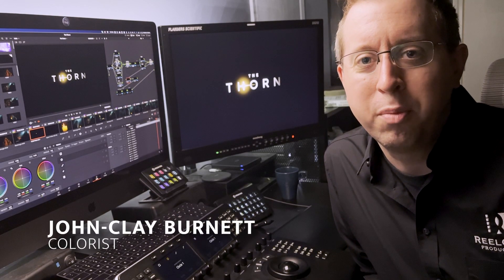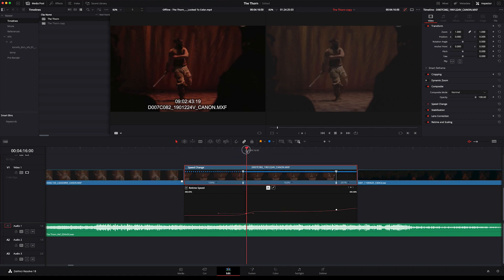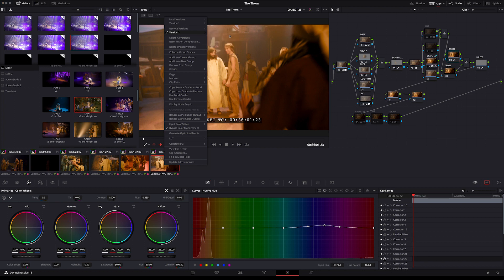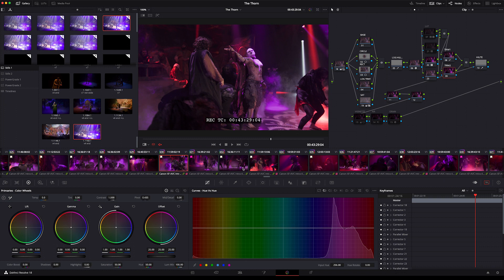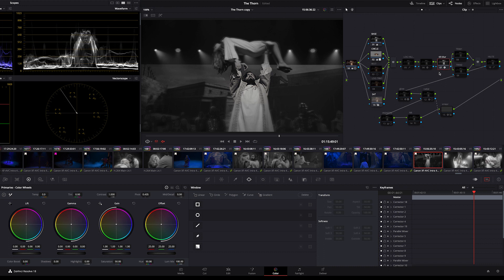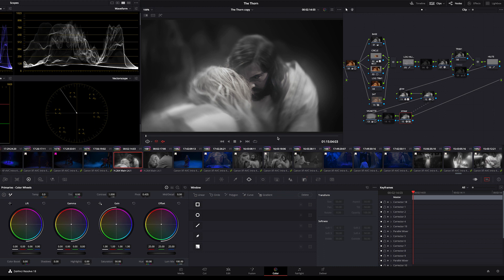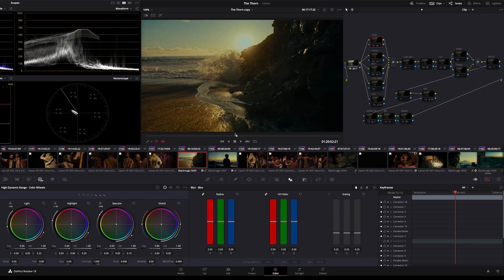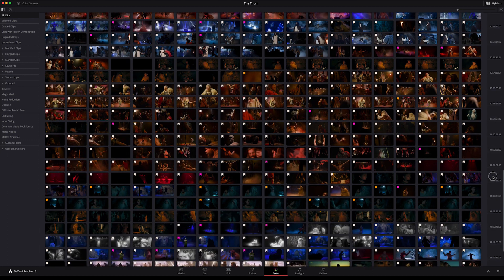Color Grading a Multi-Cam Stage Production | The Thorn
Tips and techniques I learned and used while color grading the feature-length multi-cam stage production "The Thorn" (Released in theaters via Fathom).

A unique factor on this project was formulating a system for using Versions as Groups in order to keep the cameras organized.

READ the full color case study

The film was graded in Davinci Resolve.

CHAPTERS:
0:00 Introduction
0:22 Conforming the Project
1:58 Retiming Slow Motion
3:00 Setting Up the Project
4:55 Developing the Grades
6:54 Versions as Groups
8:08 Working with VFX
8:55 Combining Raw Formats
9:24 Dream Sequence 1
10:34 Dream Sequence 2
12:03 Grading Blackmagic Footage
12:37 Light Ray FX
13:12 Glow in the Dark
13:47 The Blues
14:44 Managing Magenta
15:06 Sunset Sunrise
16:15 Noise Reduction
17:40 Conclusion

Color Your Film.